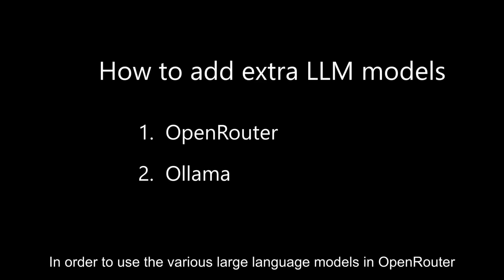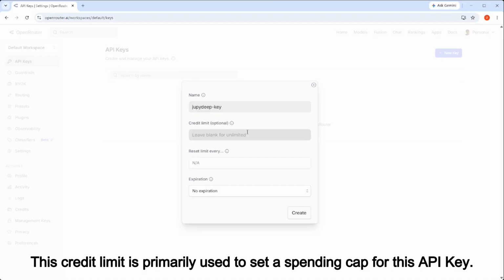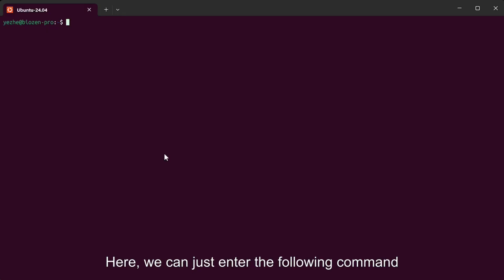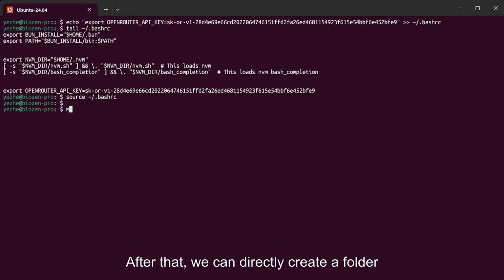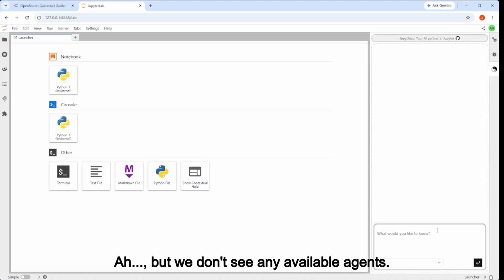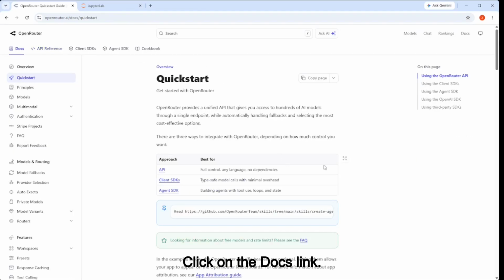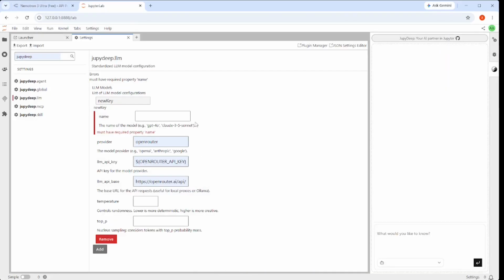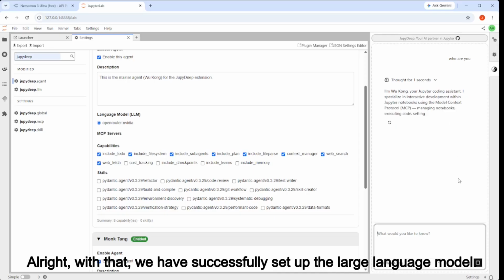JupyDeep LLM Configuration - OpenRouter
This video covers how to integrate external LLMs into JupyDeep, featuring a step-by-step setup with OpenRouter.